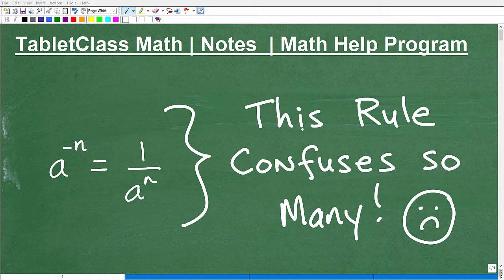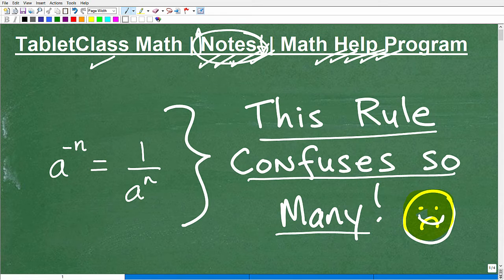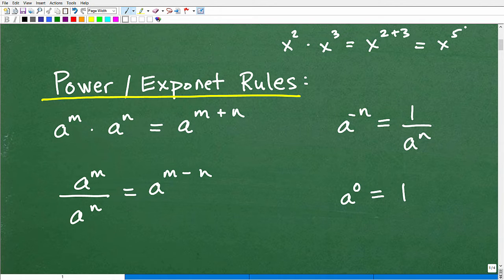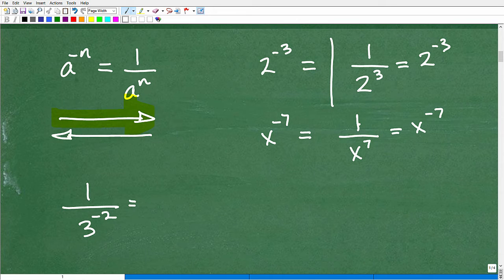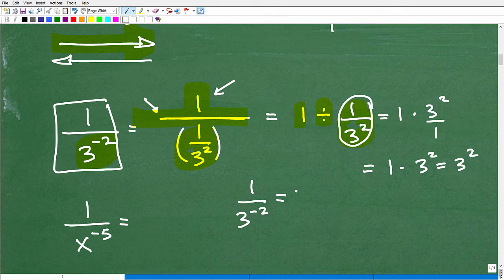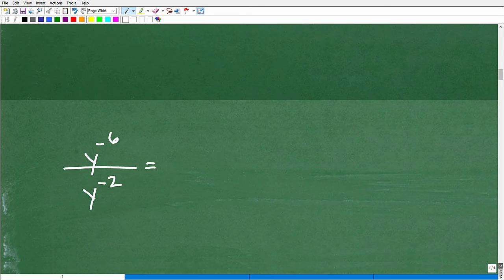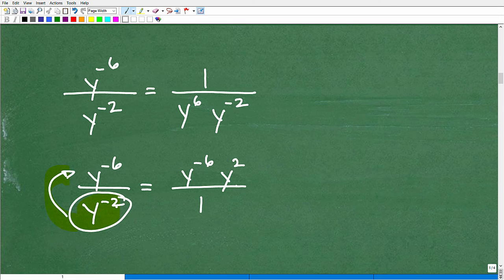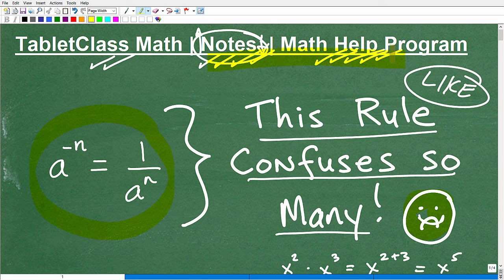This CONFUSES so many Algebra students!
Math help with negative exponents power rule.  For more math help to include math lessons, practice problems and math tutorials check out my full math help program